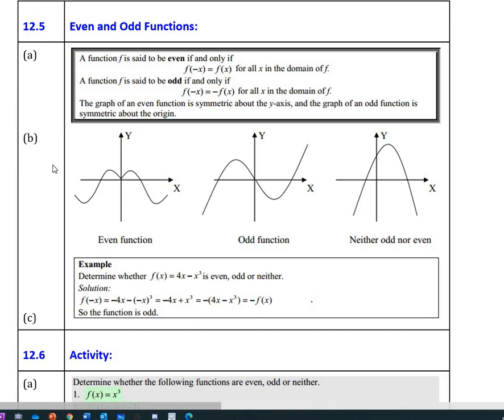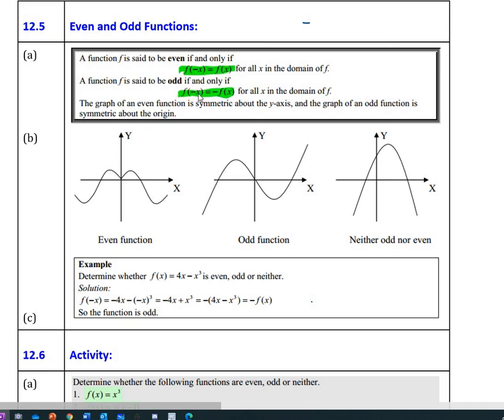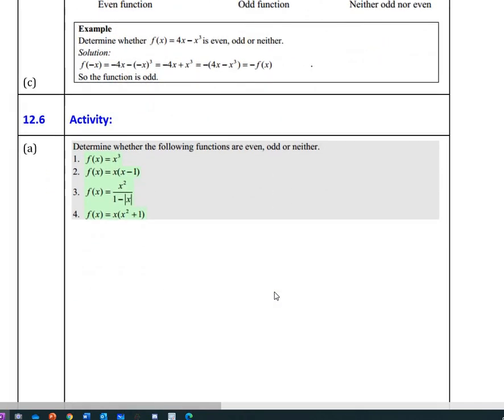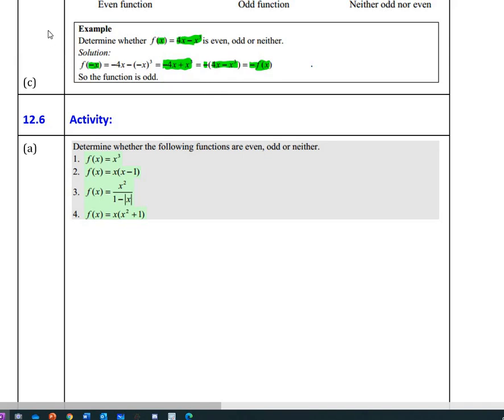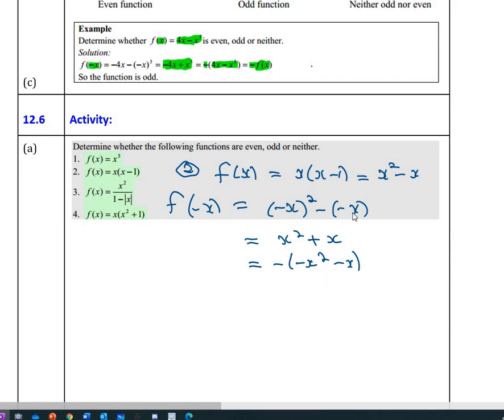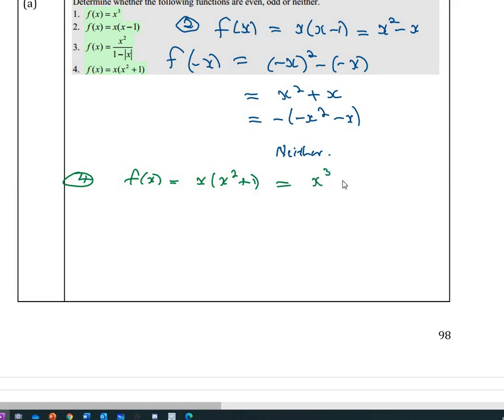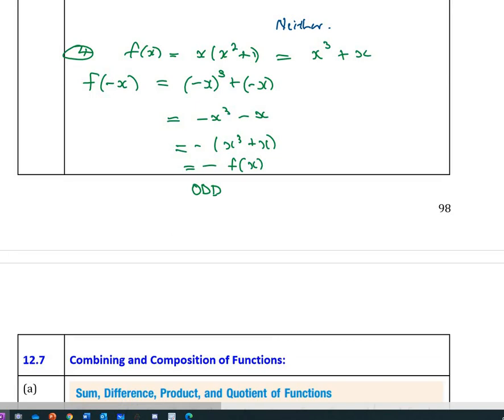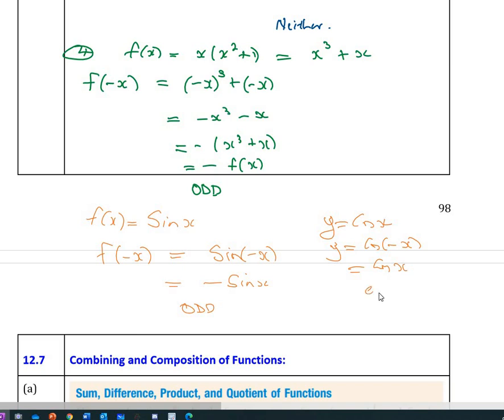Matd1534 Unit 12 Even and ODD Recording 2020 06 19 08 13 00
This video is for math students enrolled for Matd1534.
It is live and background noise can be expected